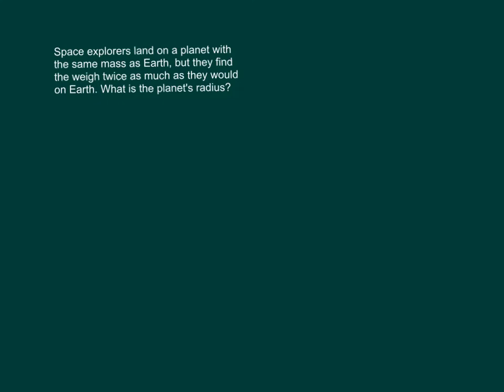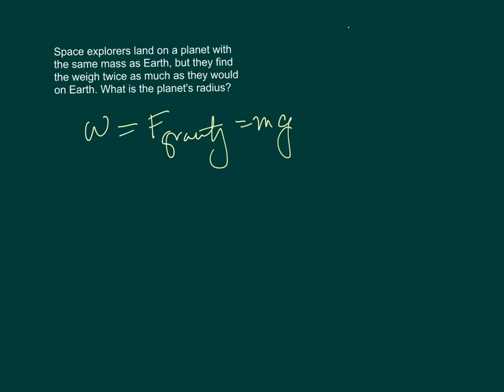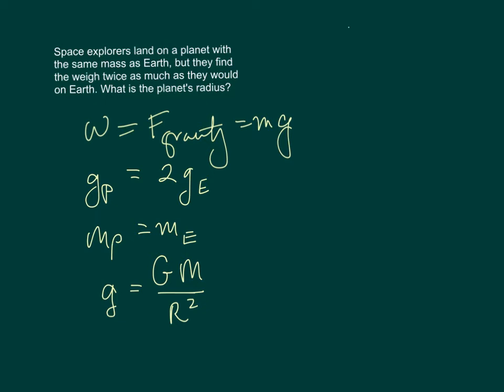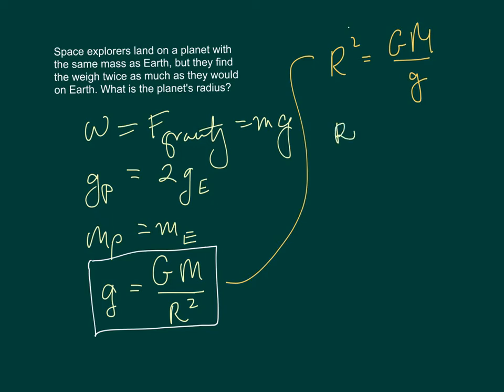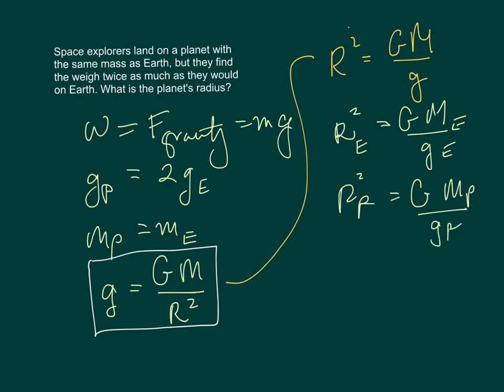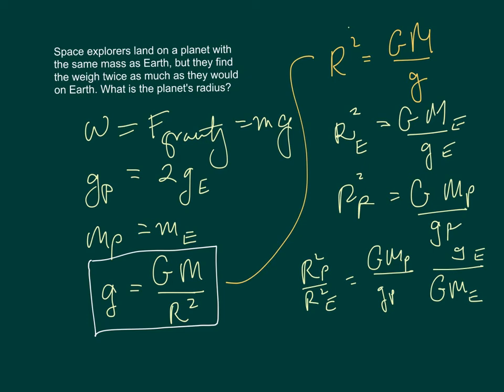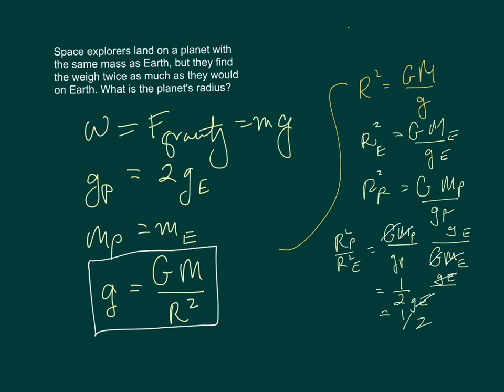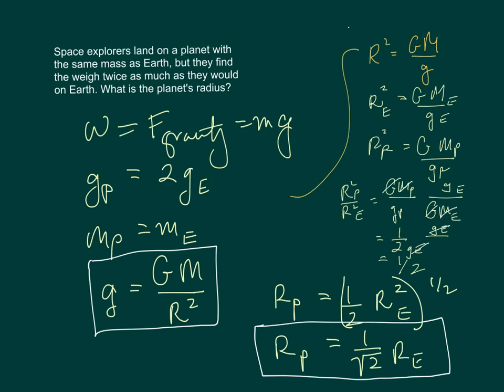p gravityorbitalmotion diy v1 1